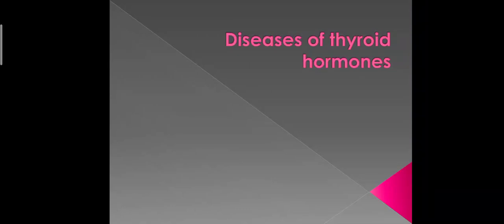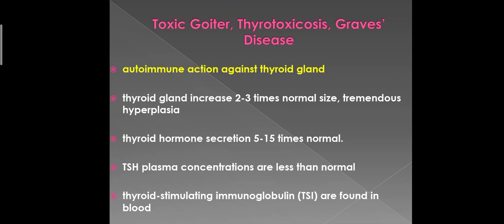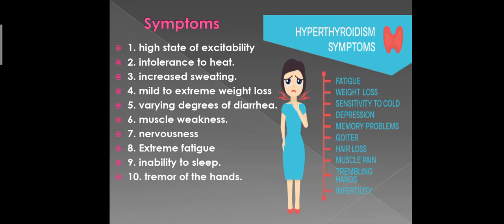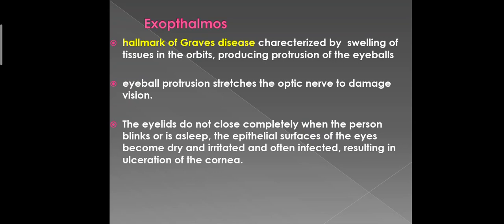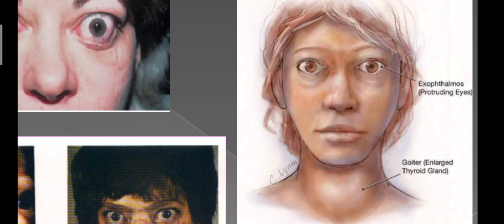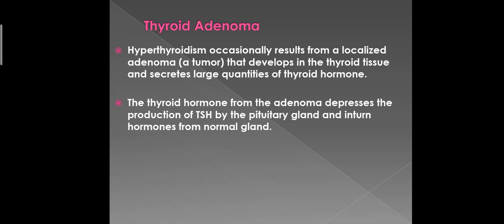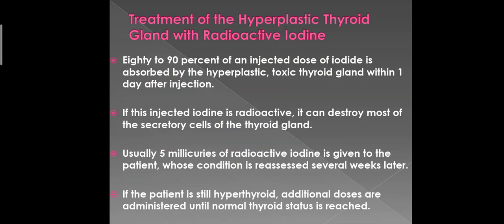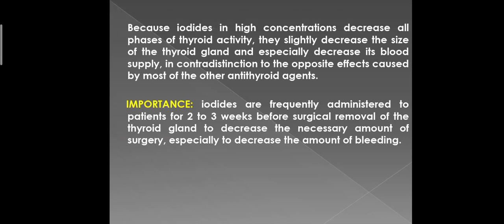Endo lec 9 part 1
Diseases of thyroid hormone